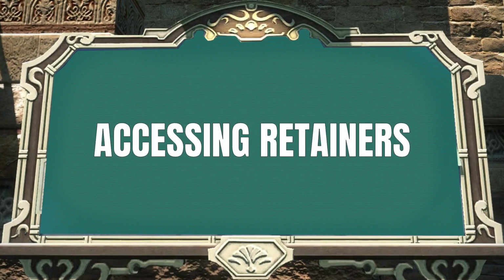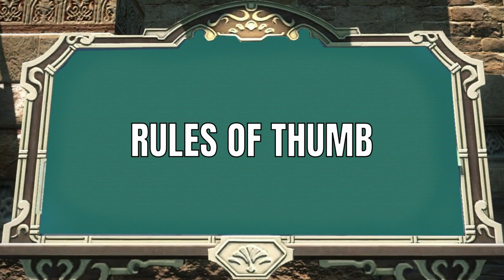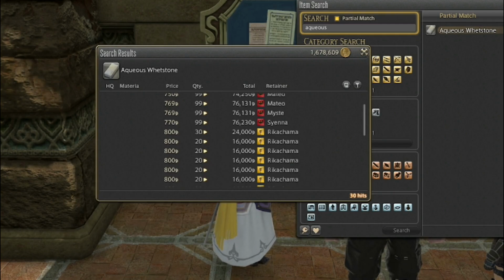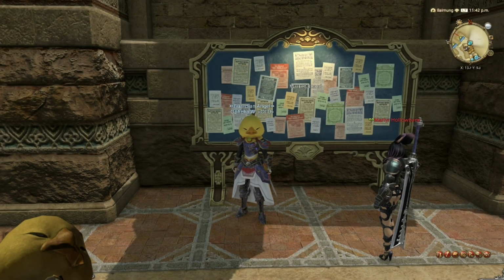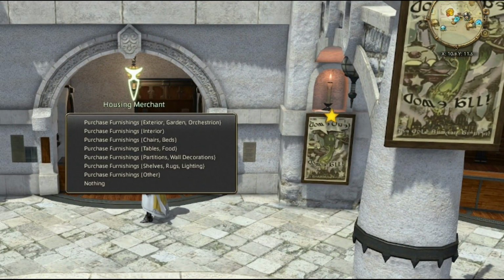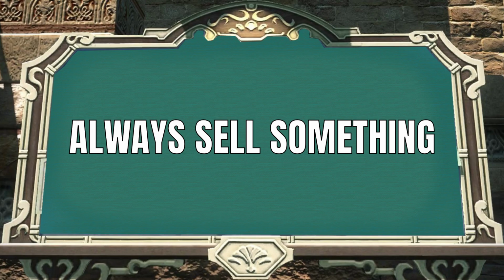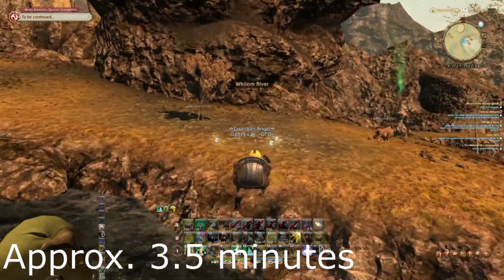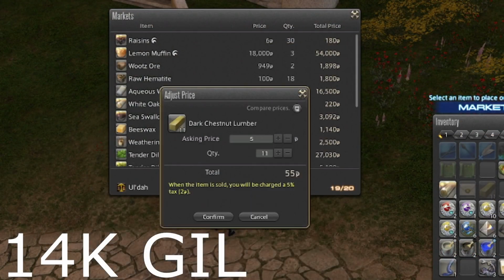6 Easy Steps to Make Gil at the Marketboard! [5.58 2021]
Hello and welcome to the 6 easy steps on how to make more gil at the market board!
We've been numbers heavy lately, so why don't we break it up with some simple tips and tricks on how to make YOUR numbers heavy?

In this video you get some simple, yet reliable tricks to maximize your gain at the marketboard with little to no effort!

Chapters:
0:00 Intro
0:18 What We'll Cover
0:45 You Will Need
0:56 Accessing Retainers
1:54 Rules – Don't Sell Lower Than Vendor Price
2:30 Rules – Split Your Stacks
3:32 Rules – No Undercut Wars
4:22 Rules – Resell NPC Items
5:00 Rules – Check Sales History
5:33 Rules – Always Sell Something
6:00 For Crafters, Gatherers and Combat Mains
8:10 Outro

As always, I hope you have a great day and a great week!